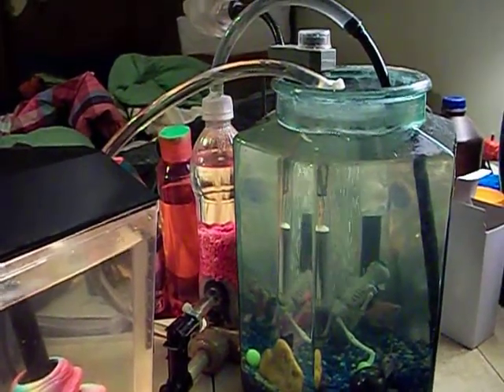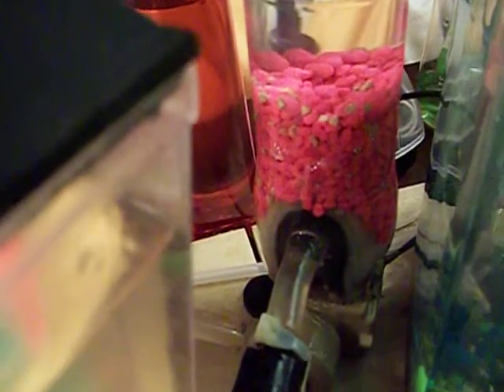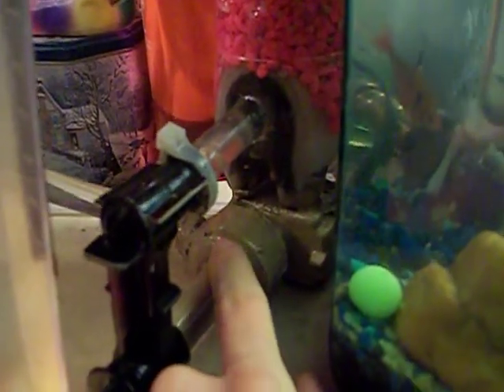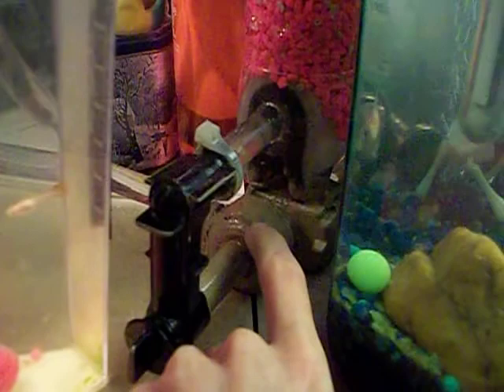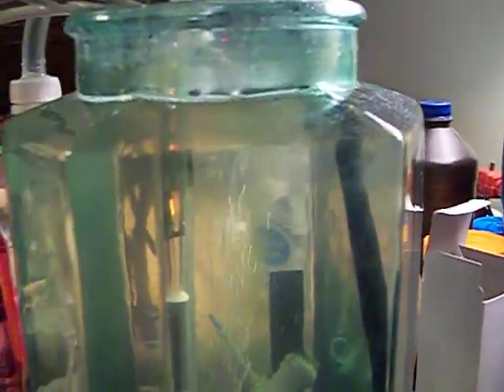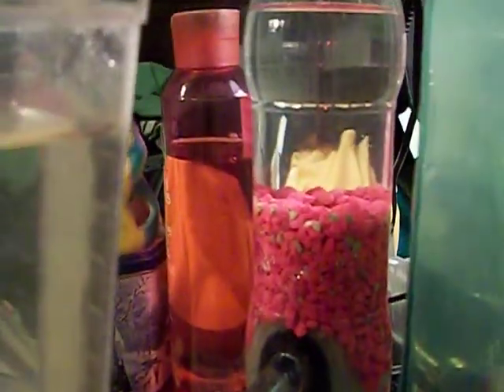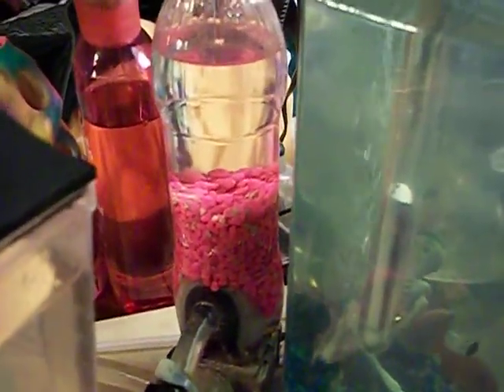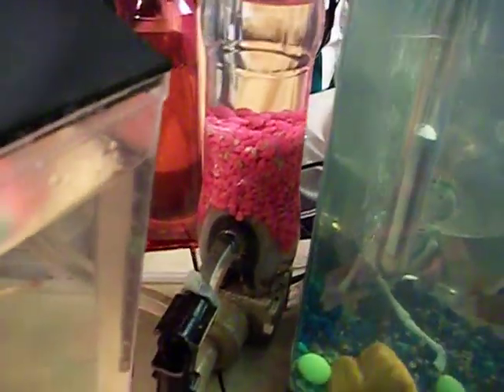DIY Aquarium Filter- The Ponish Filter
this system use's an old Aquarium Filter syphon pump that has been converted to a turbine pump by placing it on its side and using pvc pipe to direct its flow
Note... this is not ez to do but is vary efficient
Note .. to start pump you need to make a syphon on the output side..
Big Note...you need to find the direction of the pump,i used tape on the due outputs to see wich one to use, poke a hole in the tape on one outputs (pump running and water ruining)
if water is not streaming out the hole retape and try other output. if you use the wrong one it will not work!!!

my fish are now much happier and are no longer siting at the bottom :)

step1 unplug filter
step 2 remove water input tube from tank {black pipe}
step 3 find a water bottle or jug to put the water from  filter
step 4 remove output water tube from tank and place down and dran water {from filter} in to  water bottle
step5 dump stones in to colander and clean remove  Aquarium wool to clean  to remove wool  i use a hacksaw blade
step 6 put it  all back together
step7 install wile holding output up use water bottle  from step 3 and fill  the filter with water
step 8 screw   on cap with input tube on place tube in tank
step 9 plug in filter
step 10 wile still holding output tube place tube down to start syphon
step 11 wen  syphon starts { water from tank flows into top of filter } quickly move output tube  to  tank   done